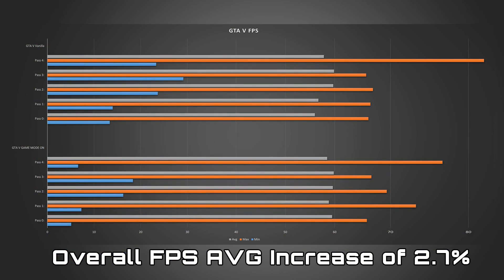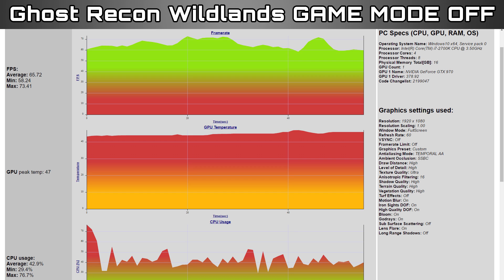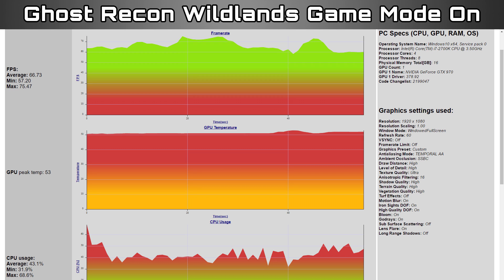Windows 10 Creators Update || GAME MODE DOES IT WORK?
Today we'll be taking a look at the Windows 10 Creator Update.  Specifically Game Mode to see if it makes an improvement to the gaming experience on Win10.

and click "Update Now" to download the update tool.  It'll run for you automatically and restart when ready.